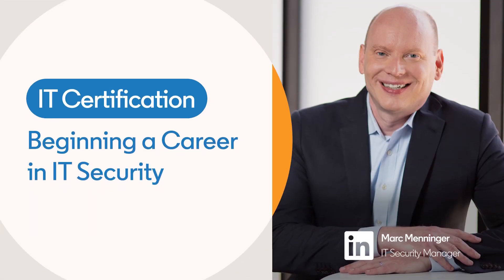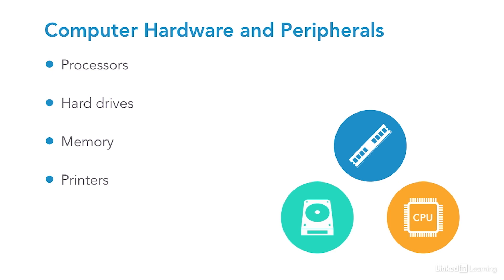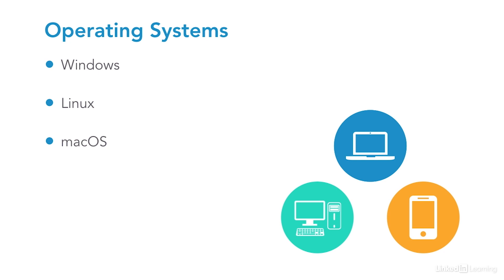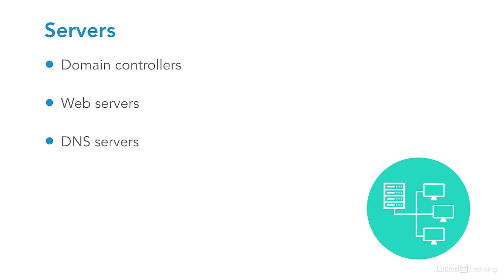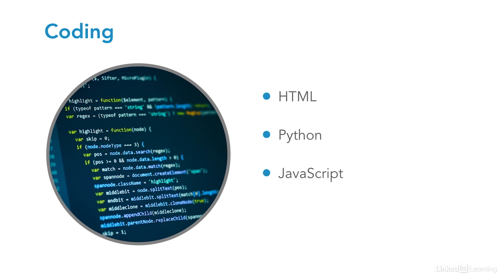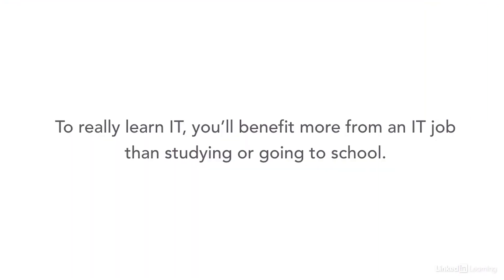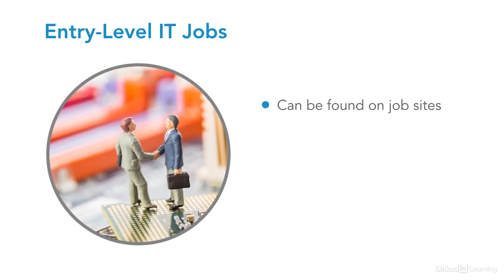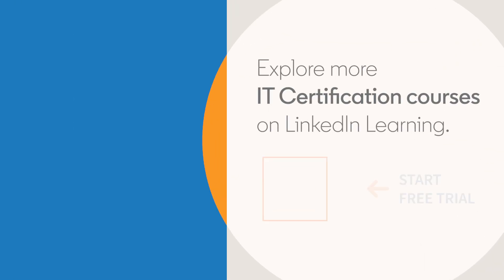IT Certification Tutorial - BEGINNING a CAREER in IT Security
Learn what basic IT skills are required for a career in cybersecurity, along with the benefits of an entry-level IT job. Explore more IT Certification courses and advance your skills on LinkedIn Learning:

This is an excerpt from "Transitioning to a Career in Cybersecurity," a course on LinkedIn Learning taught by Marc Menninger. Marc is an IT security manager specializing in corporate information security and risk management.

00:00 - IT Basics
03:41 - Benefits of Entry-Level
IT Jobs